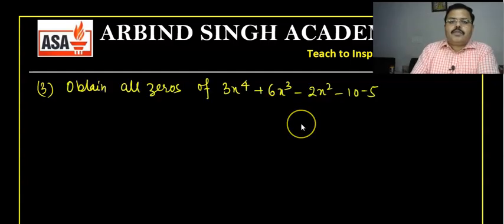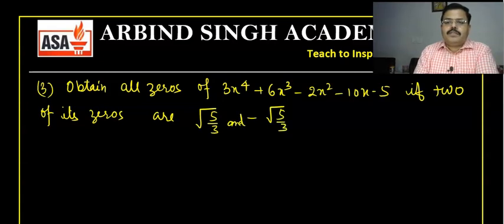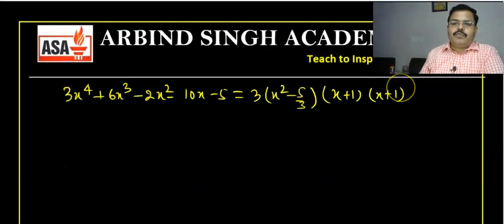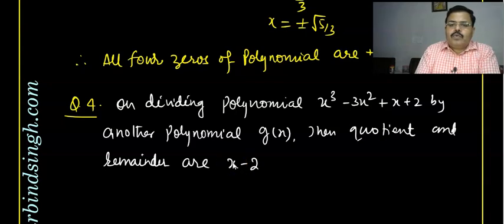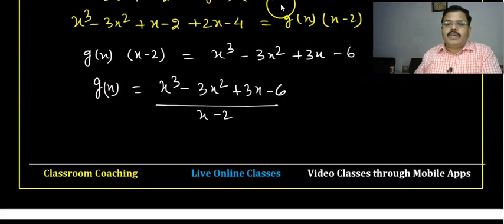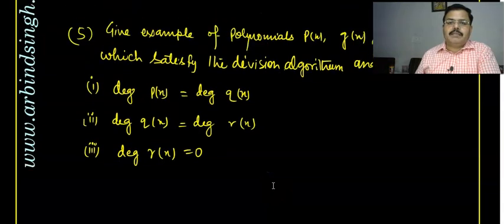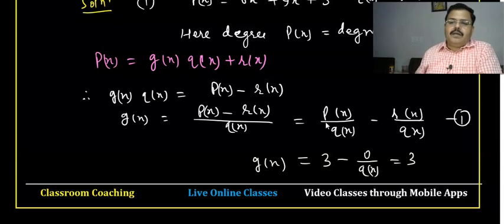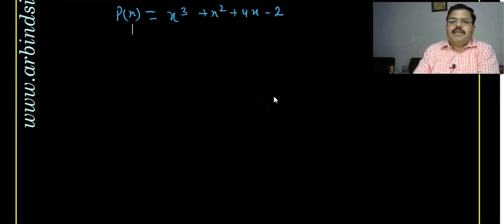Mathematics for Class 10 : Polynomials-06